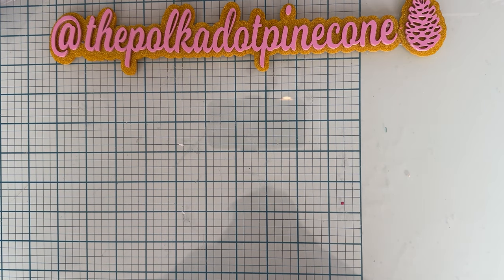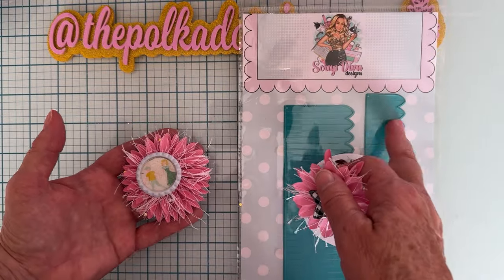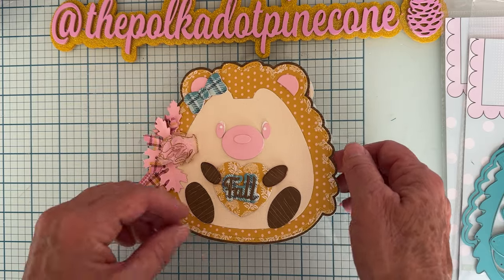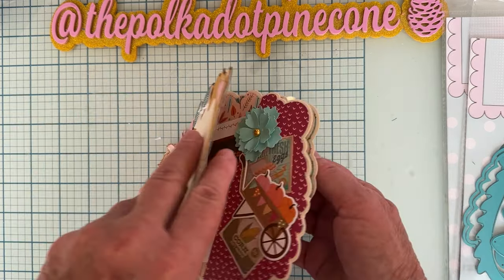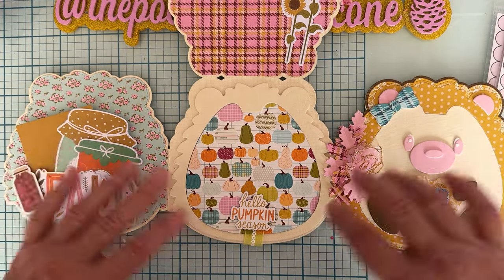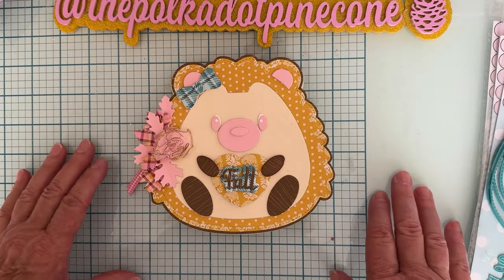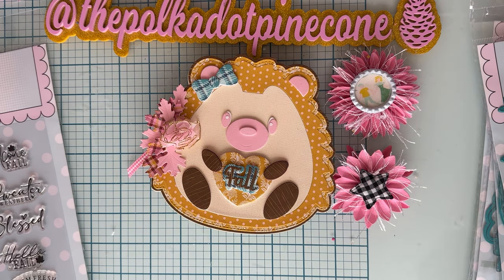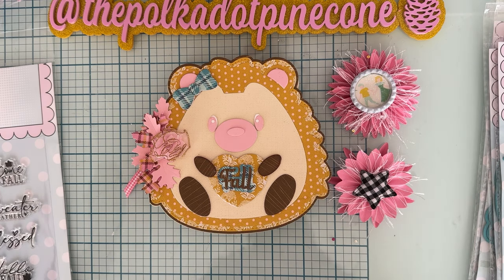Hedgehog mini album share from scrapdivadesigns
If you have any questions please leave them below.